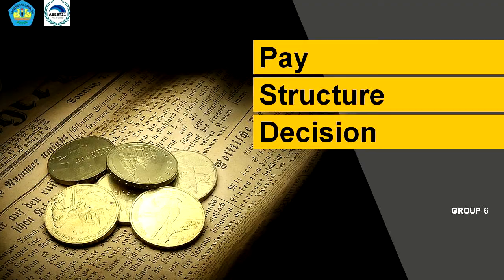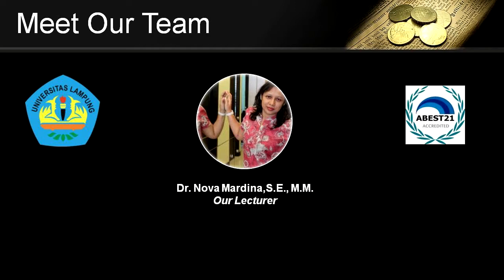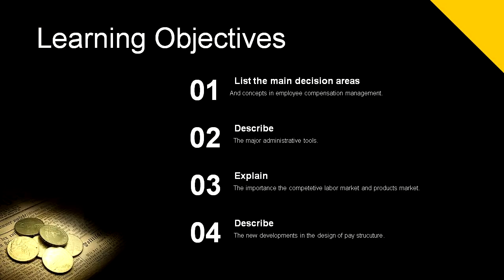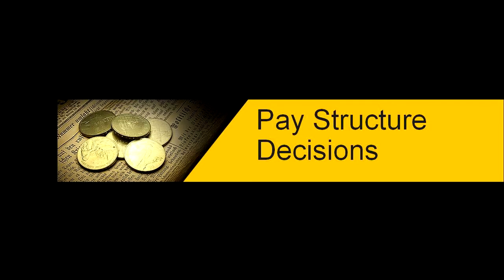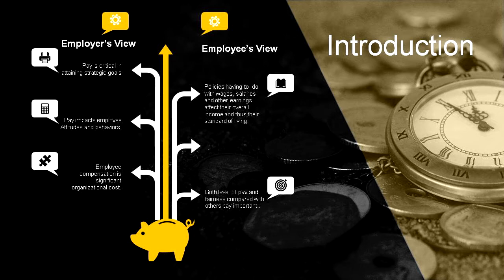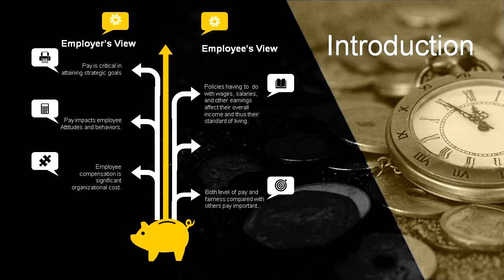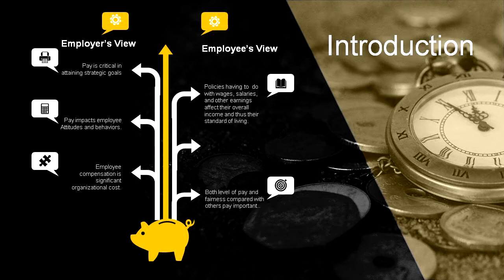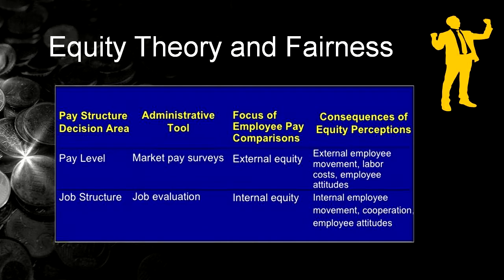Human Resource Chapter 11 : Pay Structure Decision